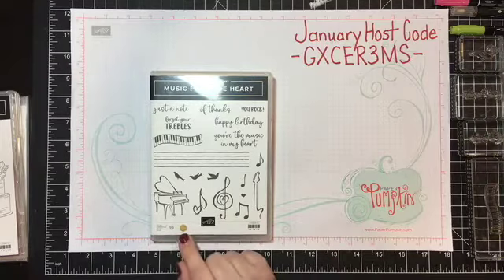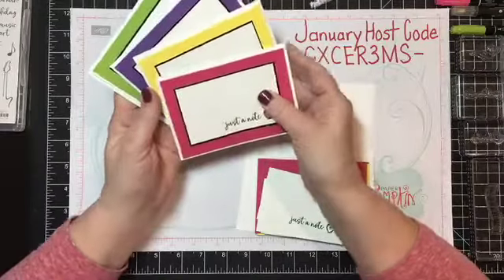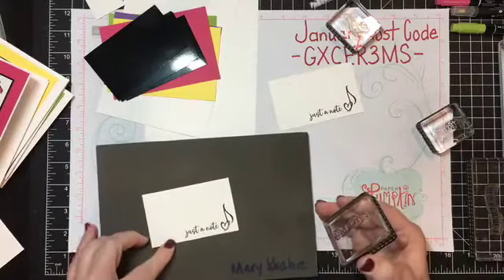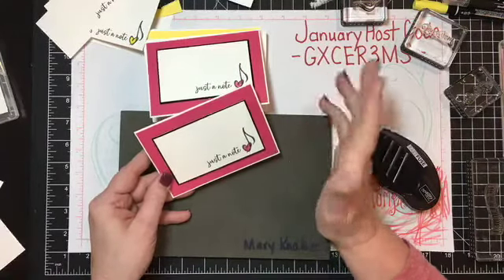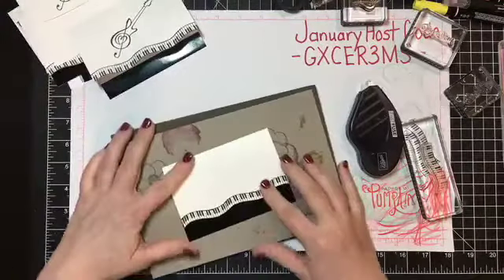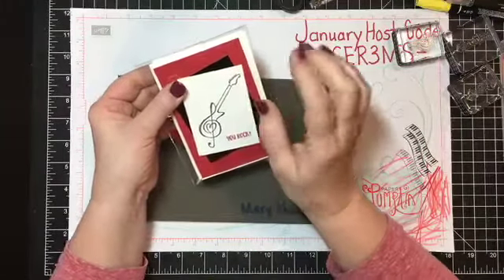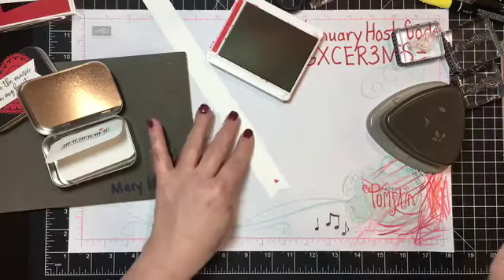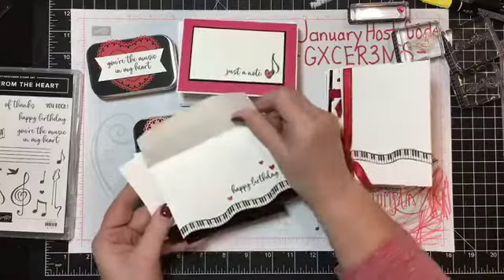Music From The Heart Note Cards